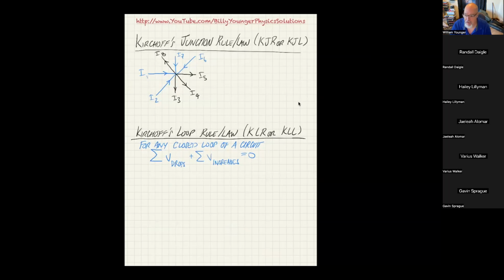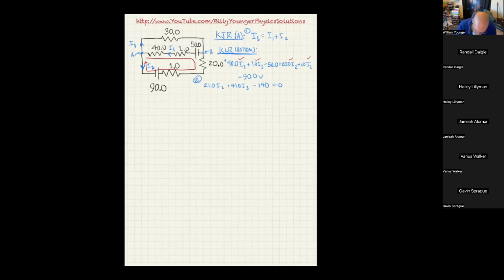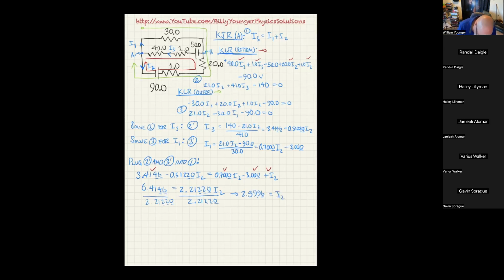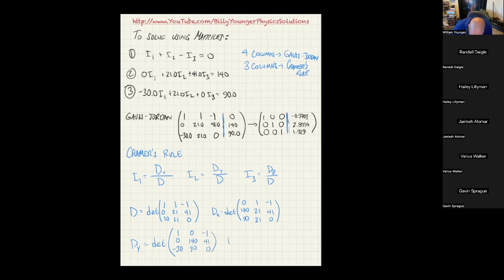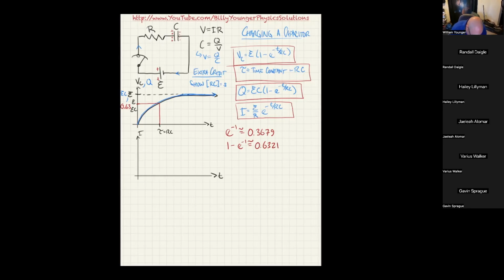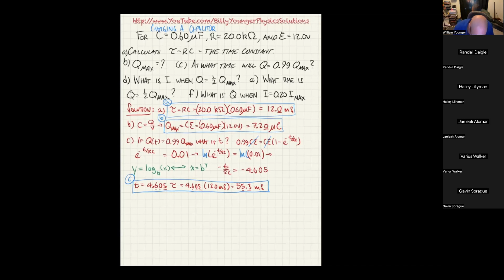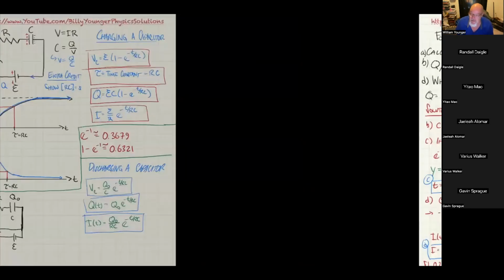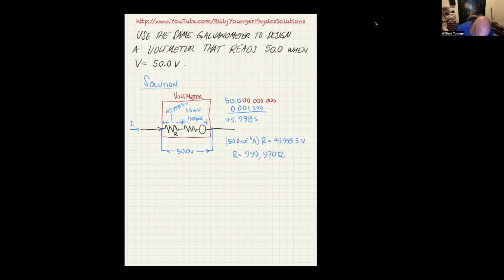Kirchoff's Rules, Circuits, and Charging and Discharging a Capacitor